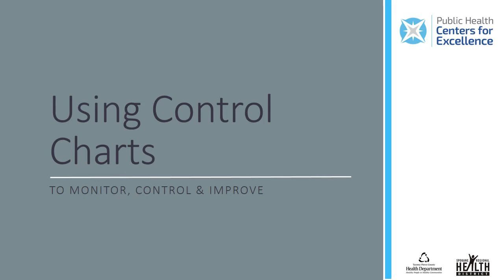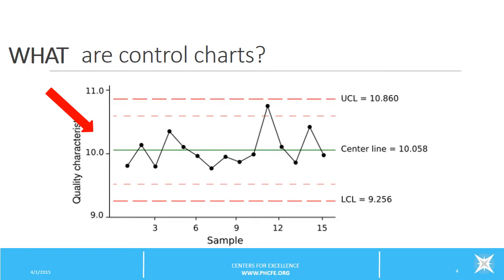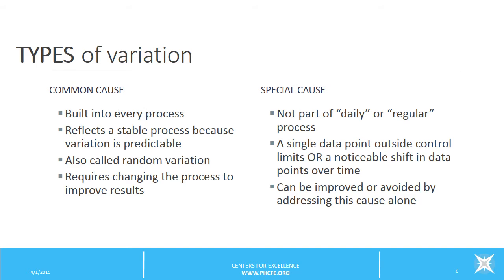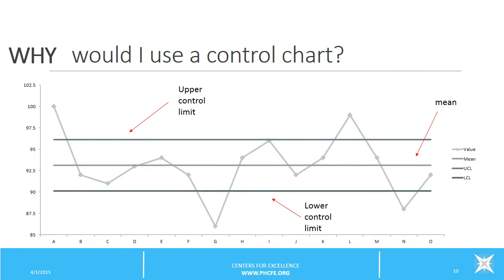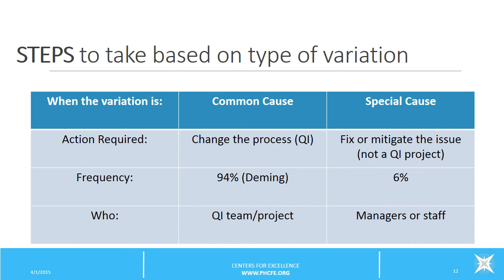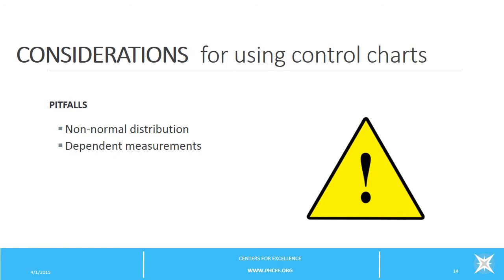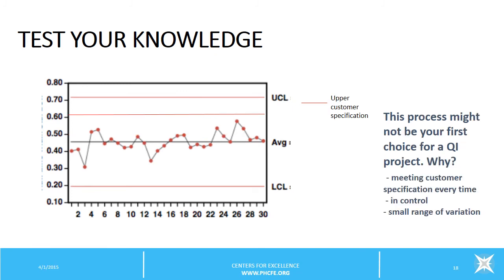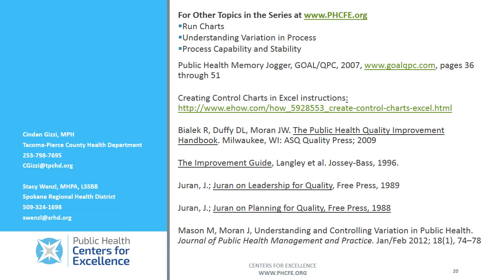Using Control Charts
Control Charts: to monitor, control, and improve.